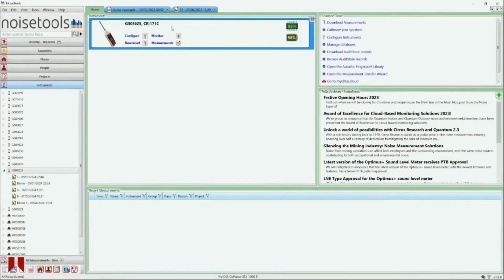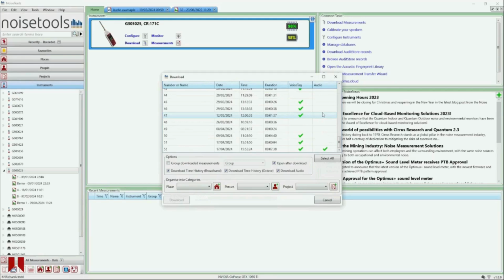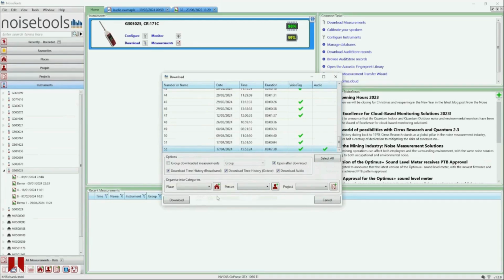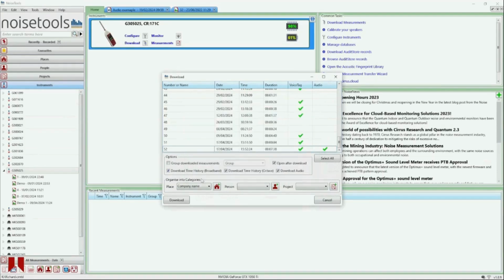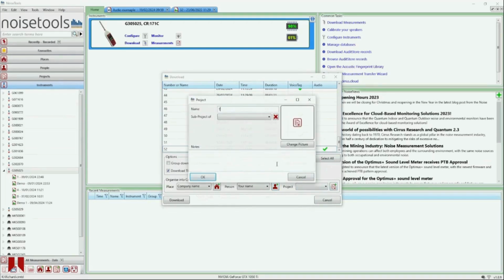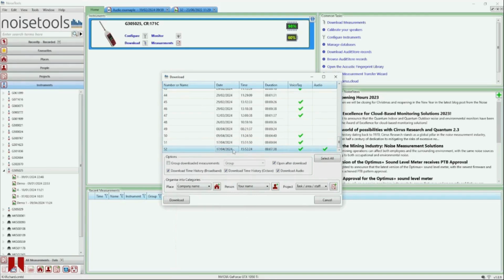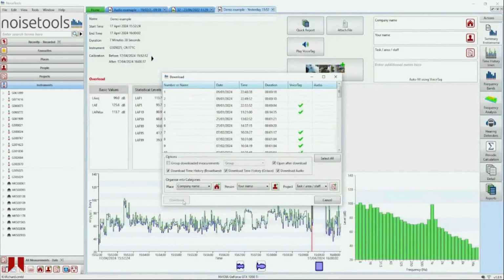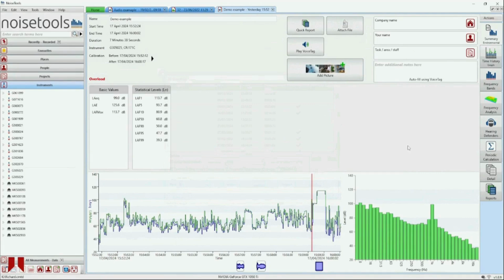NoiseTools Session 4 | Downloading Your Measurements to NoiseTools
This video explains how to download measurements from your instrument to your computer using NoiseTools. Follow the step-by-step instructions to efficiently download your measurements and label them with useful information.